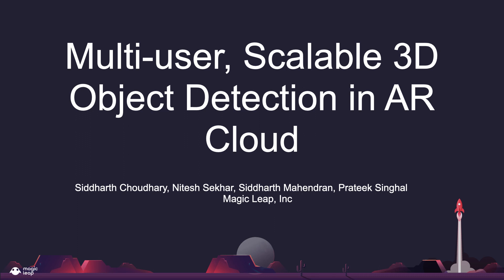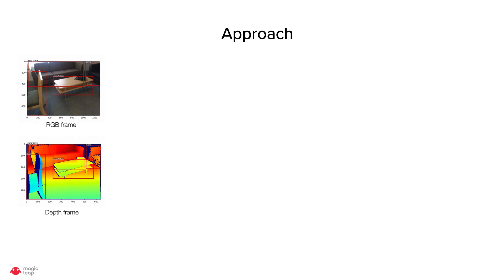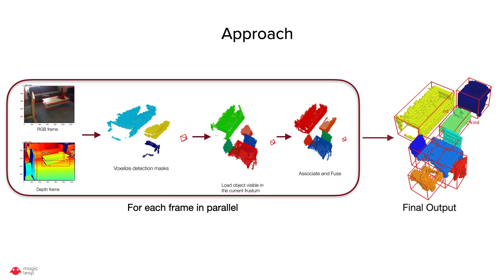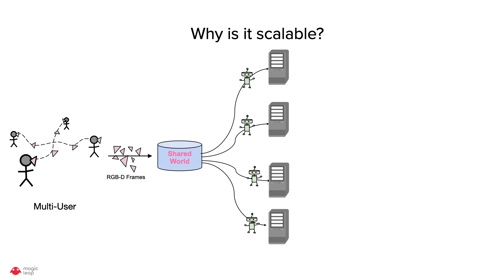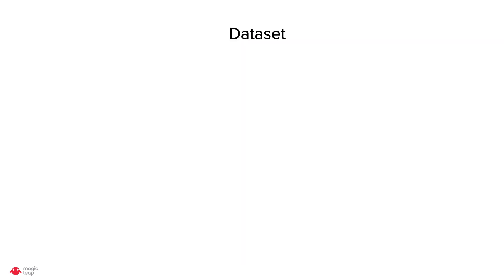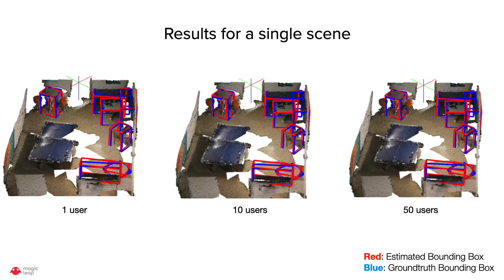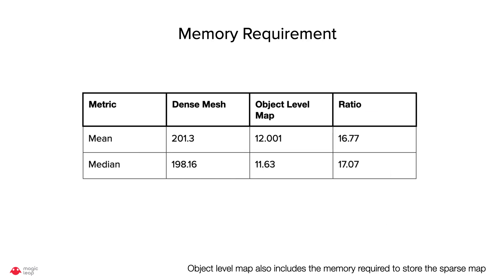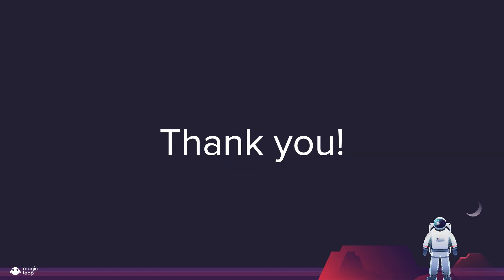Multi-user, Scalable 3D Object Detection in AR Cloud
Abstract: As AR Cloud gains importance, one key challenge is large scale, multi-user 3D object detection. Current approaches typically focus on the single-room, single-user scenarios. In this work, we present an approach for multi-user and scalable 3D object detection, based on distributed data association and fusion. We use an off-the-shelf detector to detect object instances in 2D and then combine them in 3D, per object while allowing asynchronous updates to the map. The distributed data association and fusion allows us to scale the detection to a large number of users concurrently, while maintaining a lower memory footprint without loss in accuracy. We show empirical results, where the distributed and centralized approaches achieve comparable accuracy on the ScanNet dataset while reducing the memory consumption by a factor of 15.